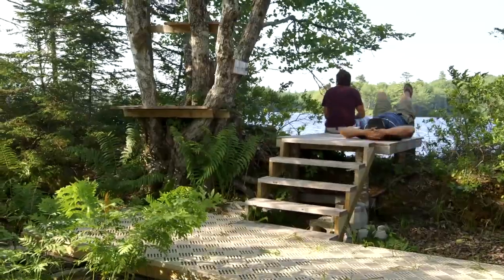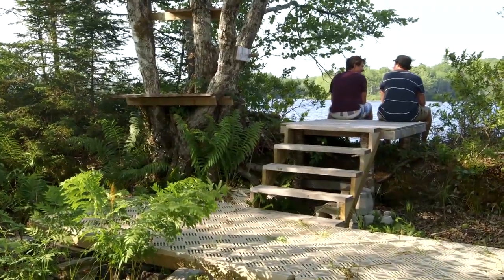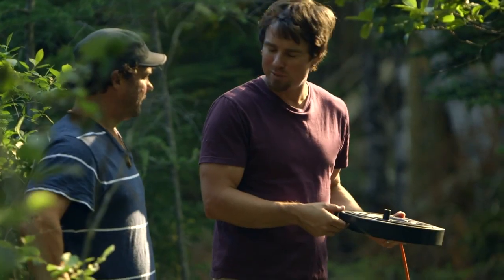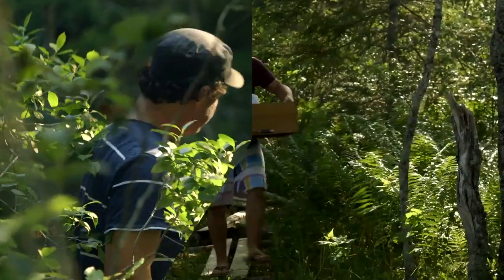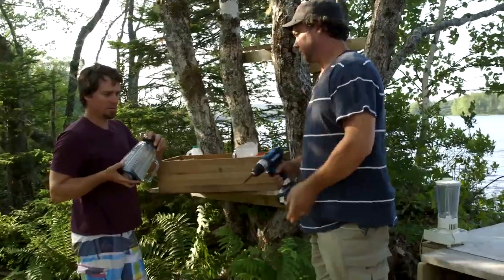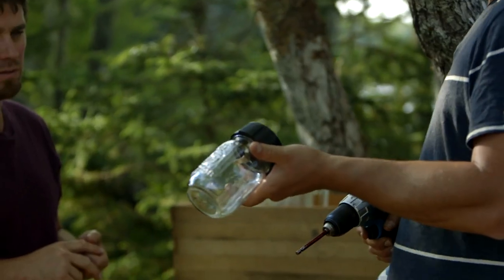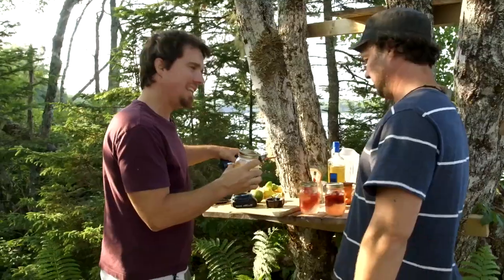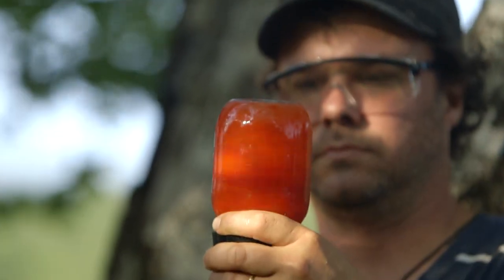DIY Drill Powered Mason Jar Blender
Blenders are a hassle to travel with, so Kevin and Andrew use a drill and some mason jars so they can have portable margaritas.

5 easy ways to prevent dust spread during a build